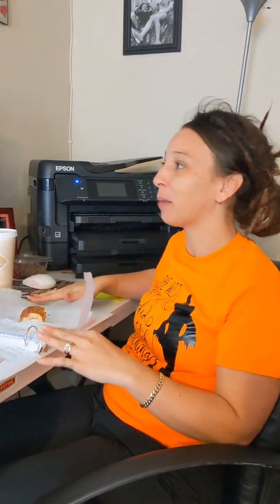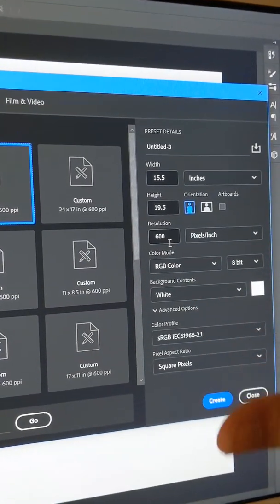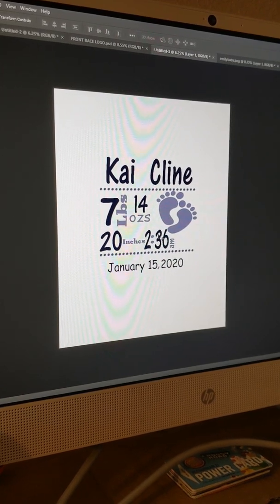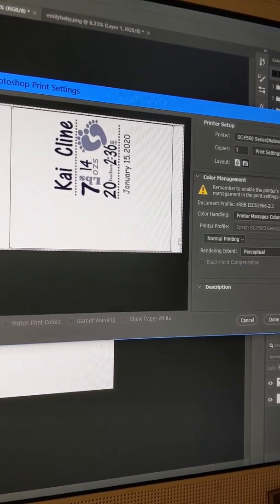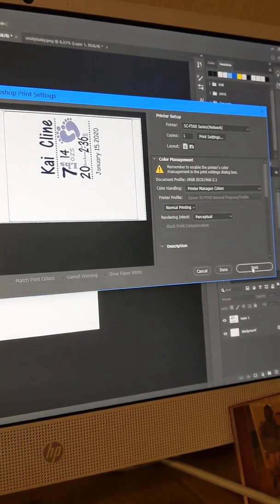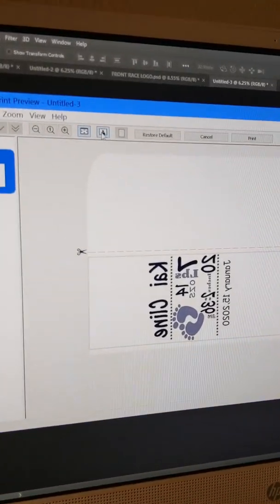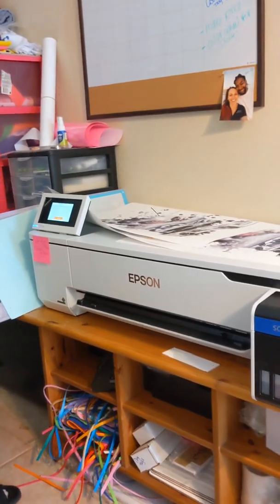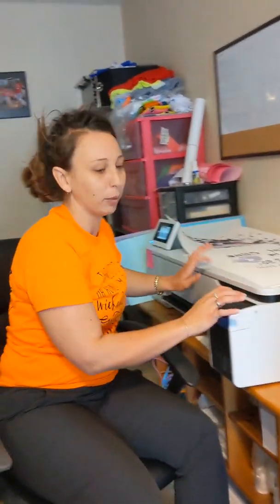Print settings from Photoshop with my Epson F570 for dye sublimation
Ok everyone as promised I am talking you thru the color profile and paper settings to print from Photoshop. Hope this helps! 💪